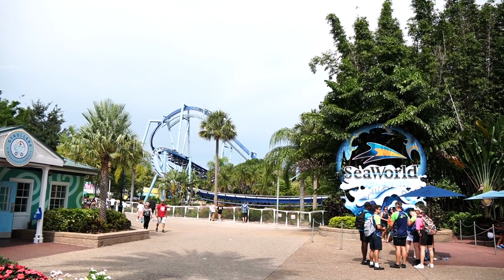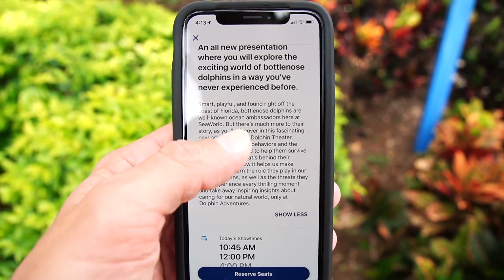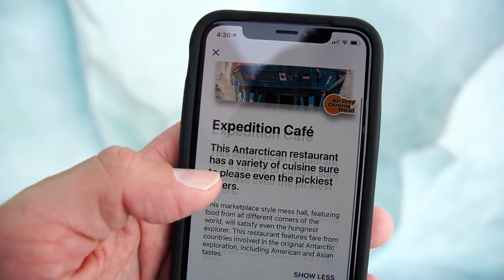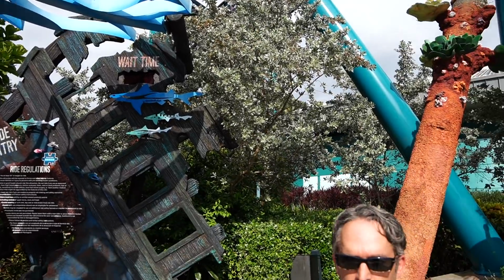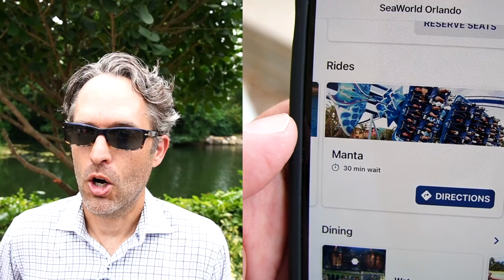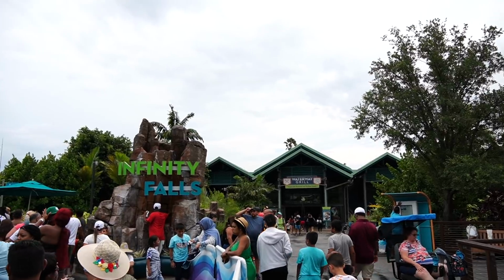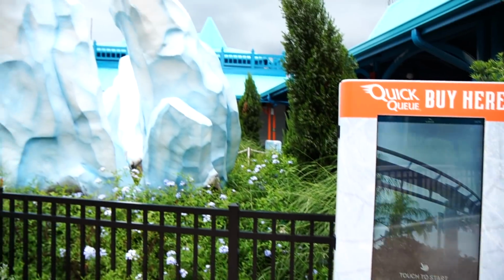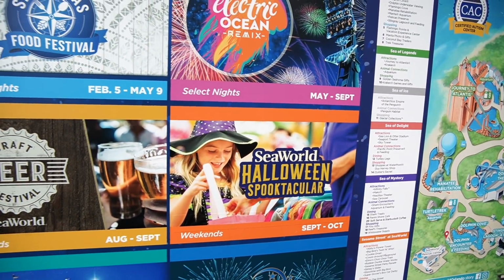What's New At Seaworld Orlando! | Updated App, Interview On A Roller Coaster & Howl-O-Scream Update!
In today's vlog we head to Seaworld Orlando to see what's new! We haven't been in a while so we wanted to check on the Ice Breaker roller coaster construction progress and the Howl-O-Scream progress. We also got a chance to meet with Brian Lamka and talk about the new updates to the Seaworld app. We used the app to pan our day around the park and took a look at some of the new features like, mobile food ordering, wait times, show times and more. We had a great time checking out all of the new updates and we hope you had fun joining along!

We went to Busch Gardens Howl-O-Scream Halloween event 2019!-